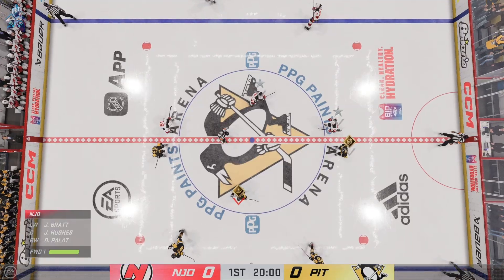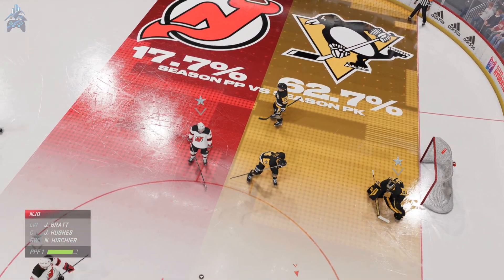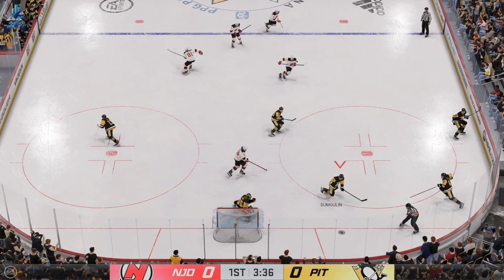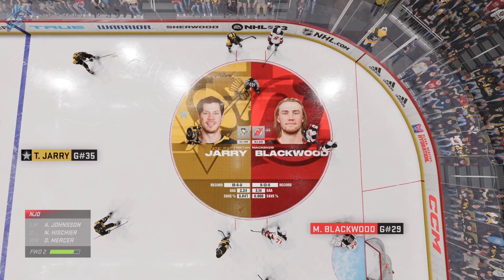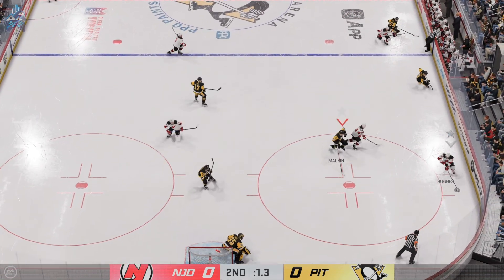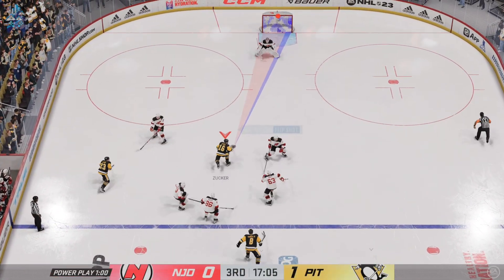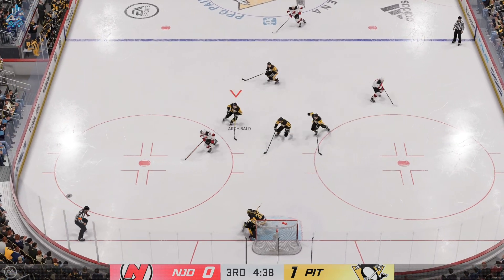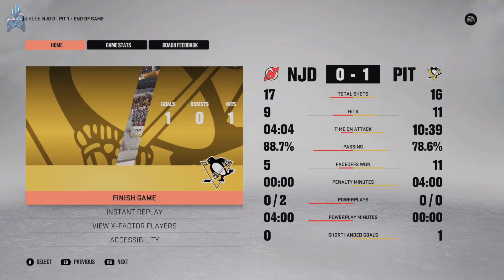NHL 23 Season Mode - Game 36 - Devils vs Penguins | Great Day for Hockey (12/30/2022)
Downtown plays as the Pittsburgh Penguins taking on the New Jersey Devils in Game 36 of season mode in NHL 23.  Gameplay was recorded on Xbox Series X with no commentary.